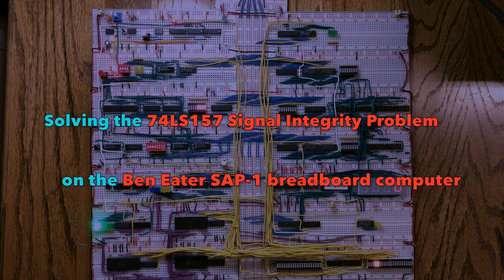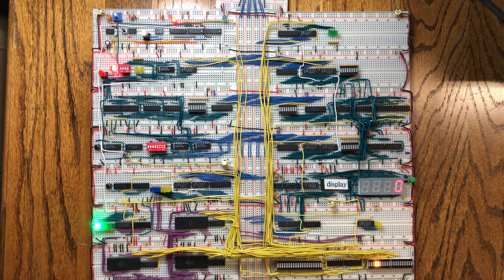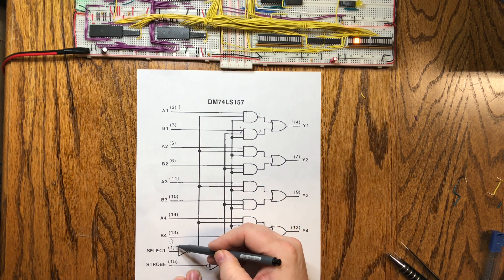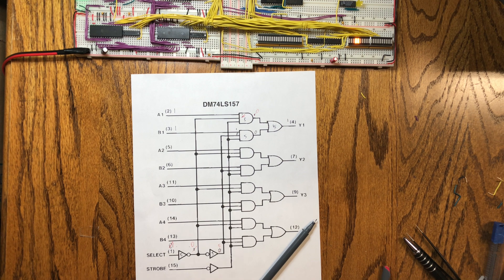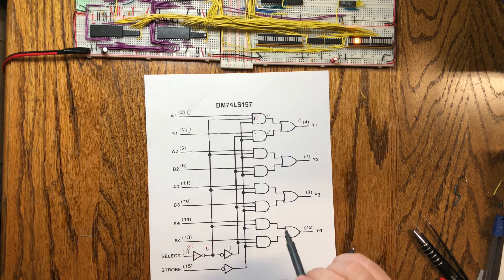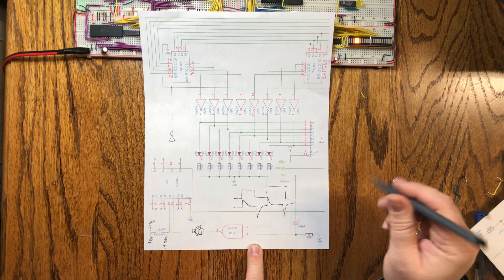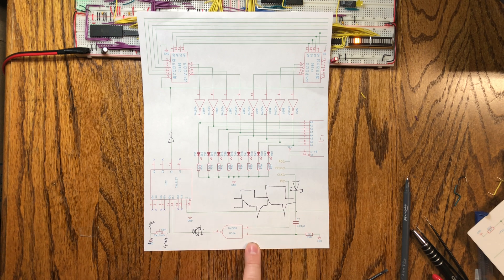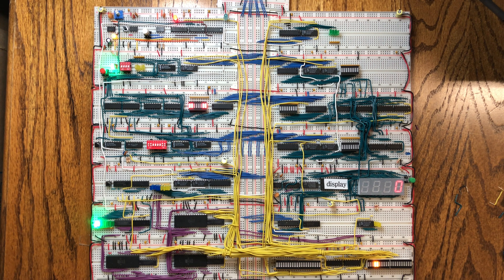Fixing the 74LS157 Signal Integrity Problem on the Eater SAP-1 Computer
I have been having a problem with my Ben Eater SAP-1 breadboard computer where when I switched the computer from run mode to program mode RAM would be overwritten. I tracked the problem down to the 74LS157 chi that is used to switch between sources for the RAM write signal. In this video, I review the cause of the problem, and then implement a solution. I also discuss the unrelated problem of the RC edge detection circuit from Ben Eater's original design causing unwanted signals in the clock line.

Details on this and other improvement and modifications I have made to the Ben Eater SAP-1 breadboard computer can be found in my GitHub repository